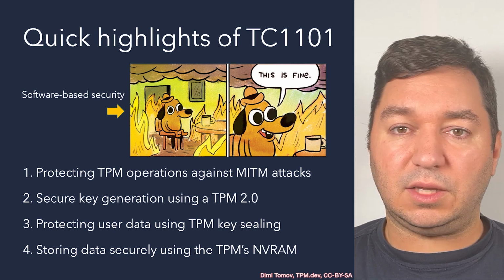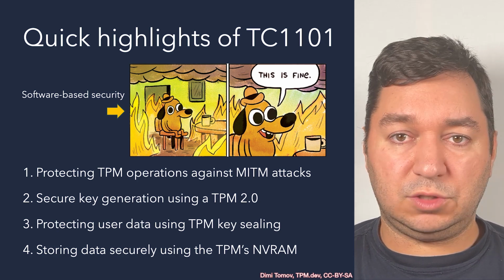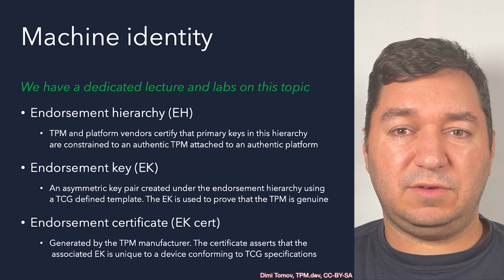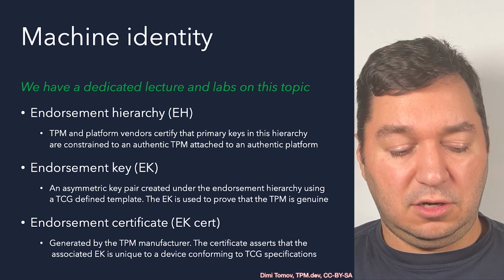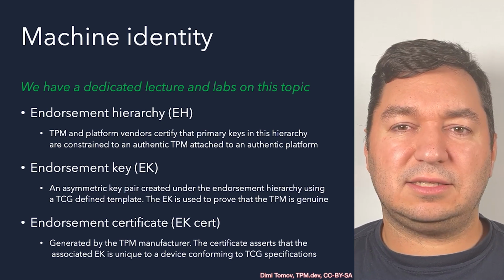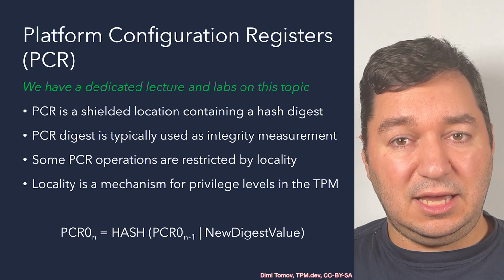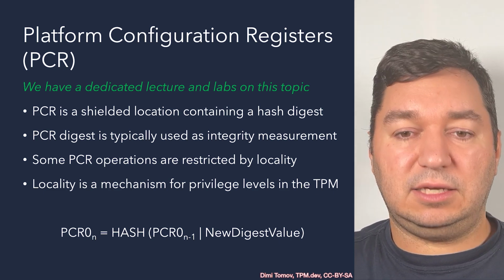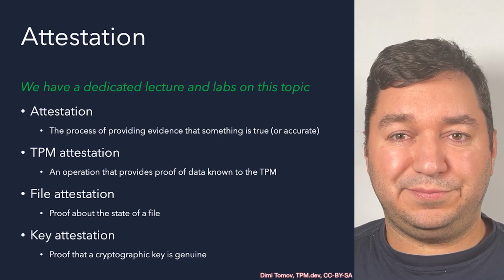Intermediate Trusted Platform Modules (TPMs) usage TC1102 Lecture A